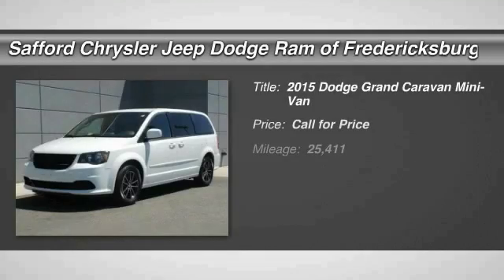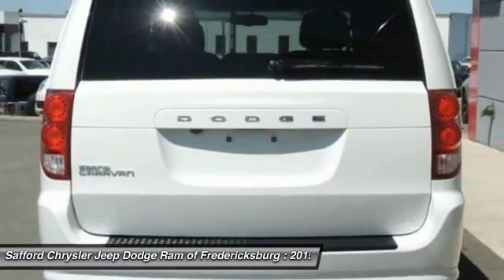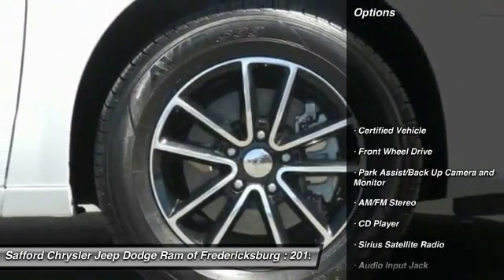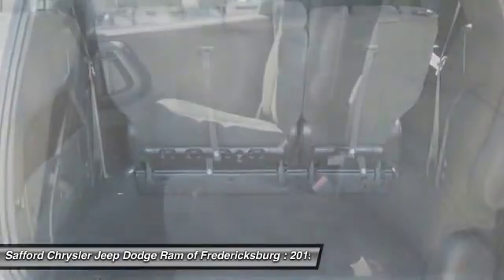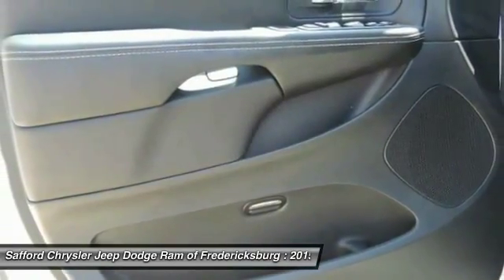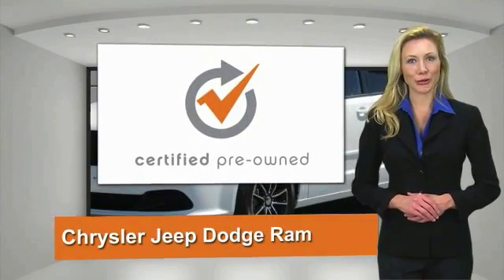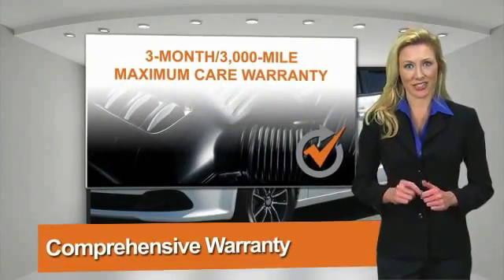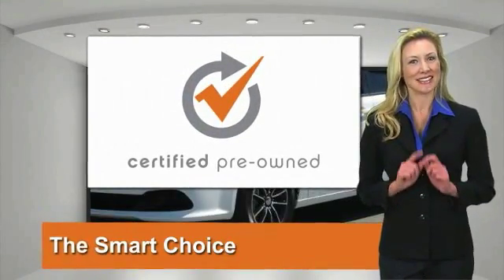2015 Dodge Grand Caravan Fredericksburg VA R125052A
2015 Dodge Grand Caravan SE

Grand Caravan SE Blacktop Package, ParkView Rear Back-Up Camera, and Single DVD Entertainment. Don't pay too much for the attractive van you want...Come on down and take a look at this charming 2015 Dodge Grand Caravan. You, out on the road in this terrific, one-owner Grand Caravan, would look so much better than it sitting here, all sad and lonely, on our lot. It's only known one loyal master, but now it's ready to be loved again. Come get it!